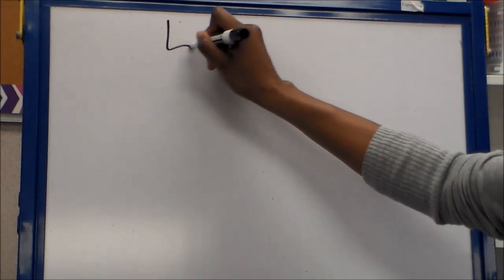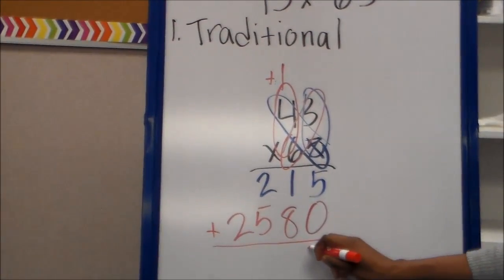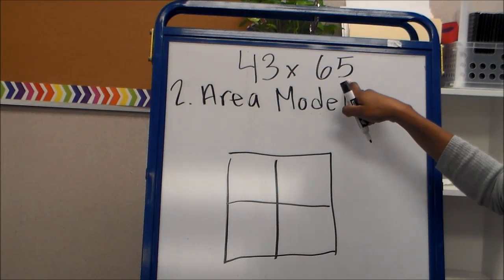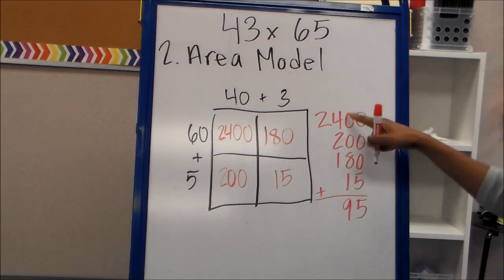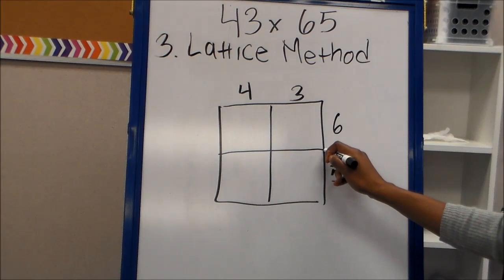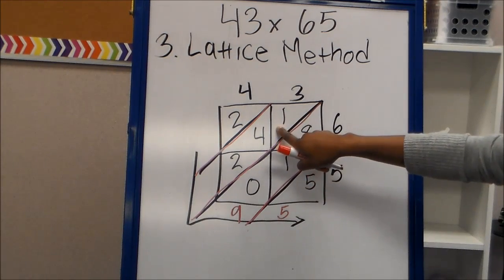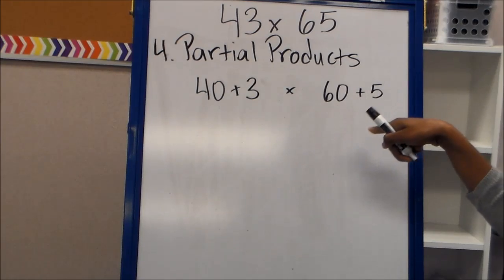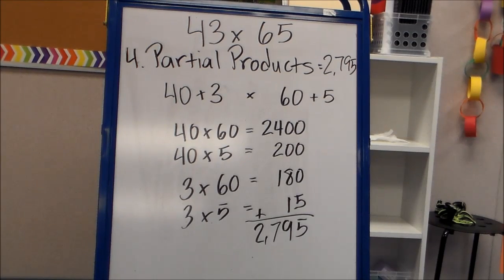Multiplying: Four Different Methods - 4th Grade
Ms. Olyvhia explains four different methods for multiplication.